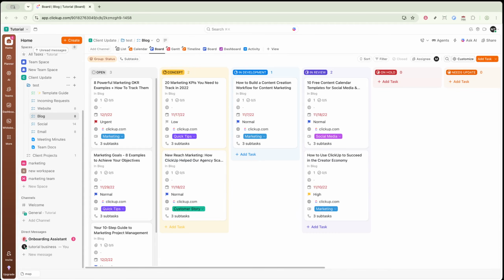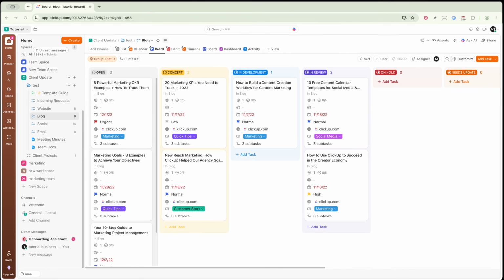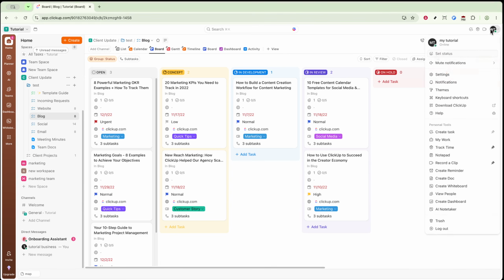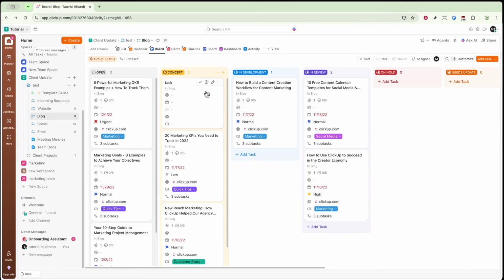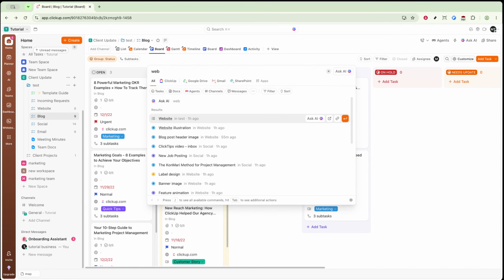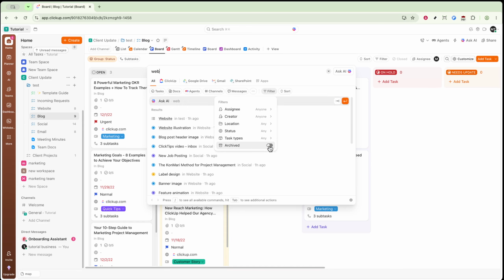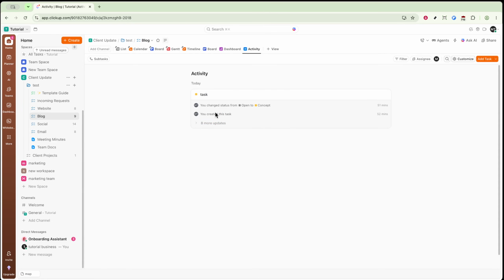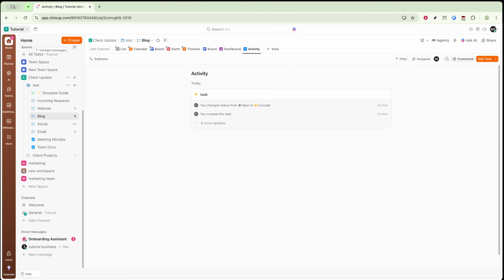How to Recover Missing Tasks in ClickUp (Step-By-Step) [2026 guide]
00:00 Introduction
00:28 Accessing the Trash Section
01:06 Using the Search Bar
01:38 Checking Filters and Views
01:55 Reviewing Activity and Changes
02:12 Contacting Admin or Support
02:33 Conclusion and Next Steps